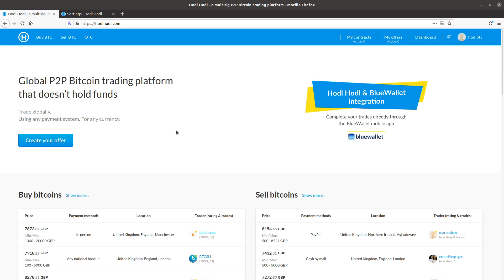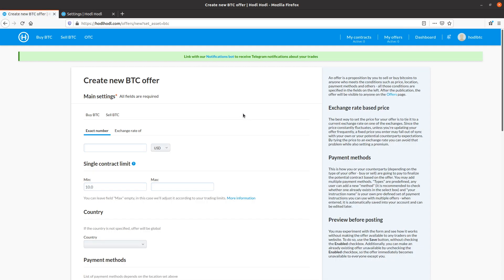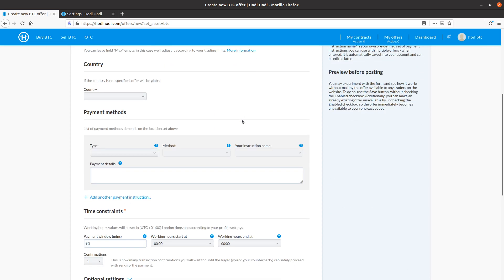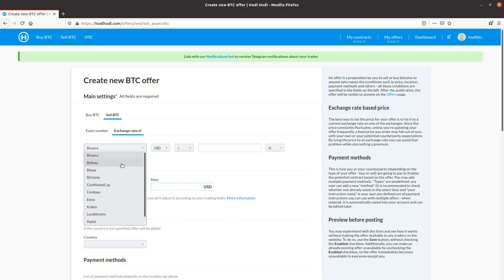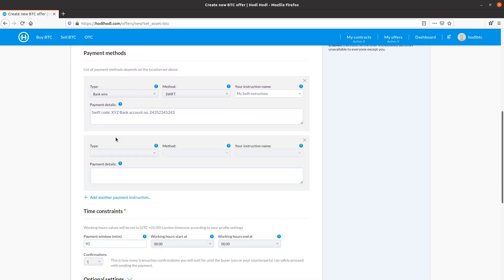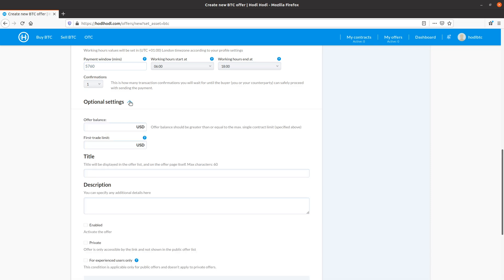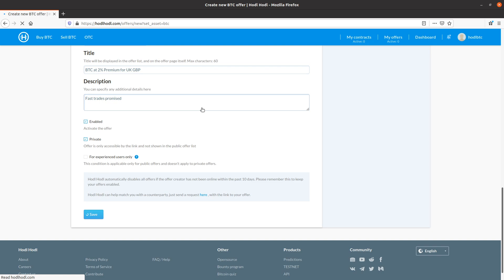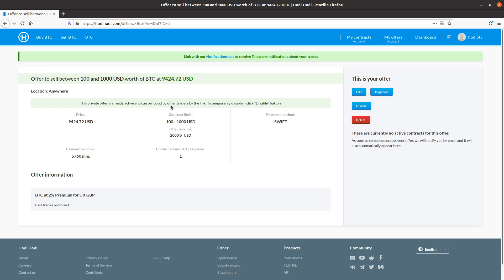Creating offers at the Hodl Hodl trading platform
This screencast demonstrates how to create offers at the Hodl Hodl trading platform.

We welcome you to use the Telegram bot to receive a Telegram message when someone creates a contract with you.